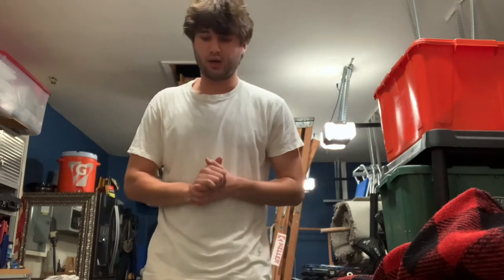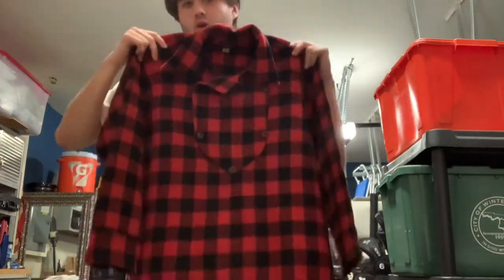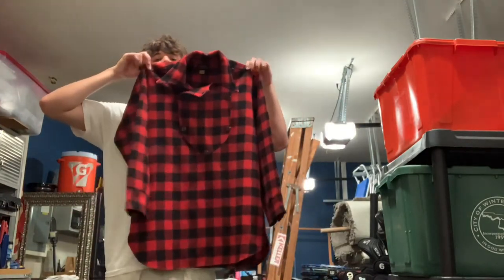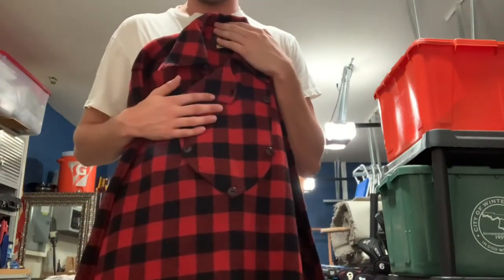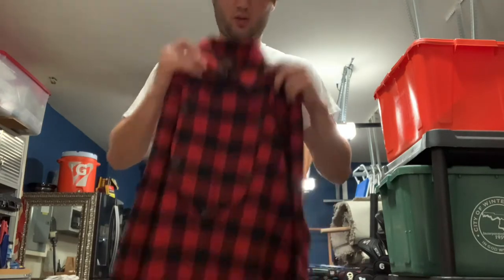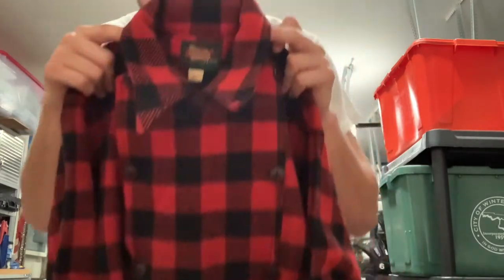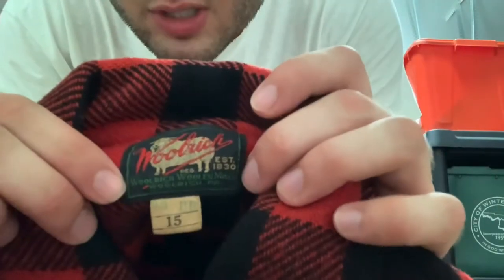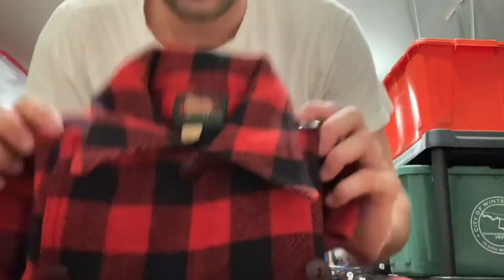Reviewing and styling a vintage woolrich bib flannel from the 1930s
Cool piece wanted to show that these pieces are still relevant because a lot of what I show is not just cool because it’s old it’s cool because it’s old AND it could still be worn today.